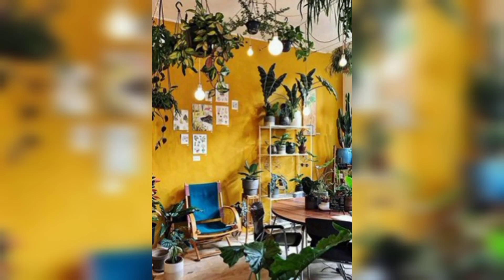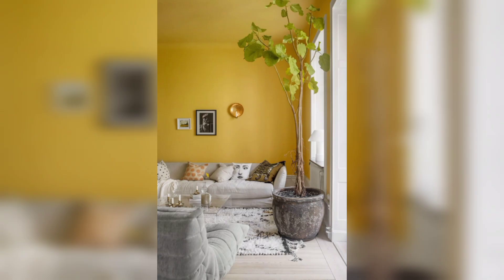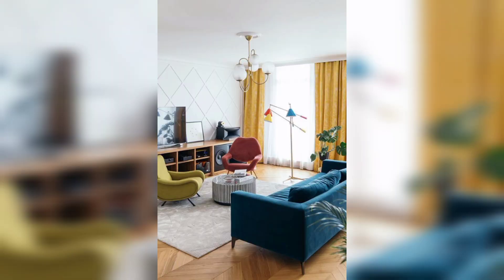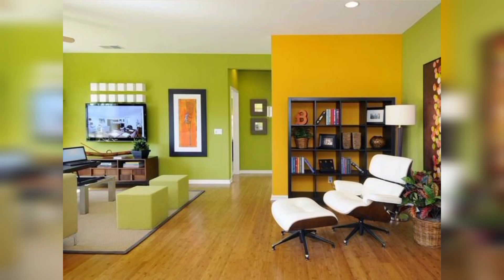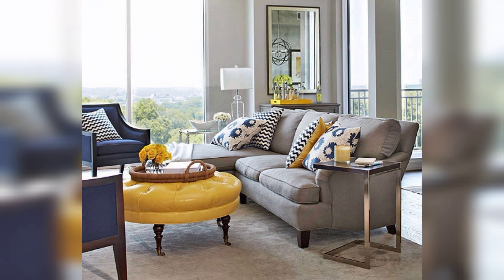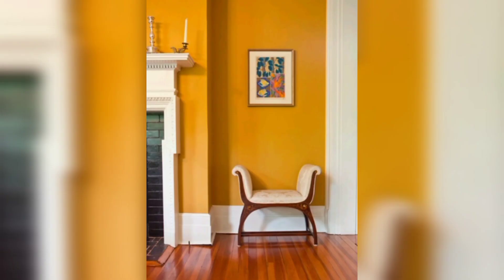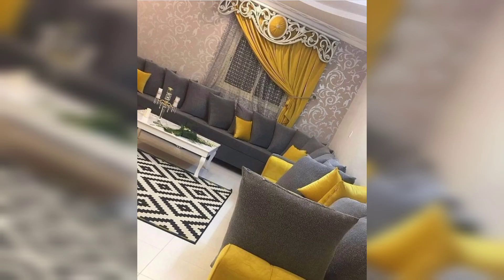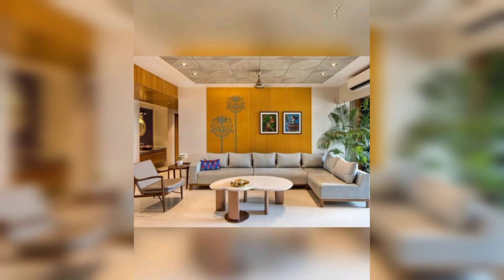Bringing Sunshine Indoors: Decorating a Yellow Living Room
A  yellow living room can bring warmth and cheerfulness to your home. By choosing the right shade of yellow, using it as an accent color, mixing and matching patterns, adding metallic accents, incorporating greenery, and even using yellow as a wall color, you can create a beautiful and inviting living space that you and your guests will love.